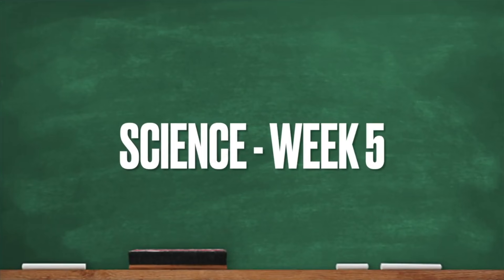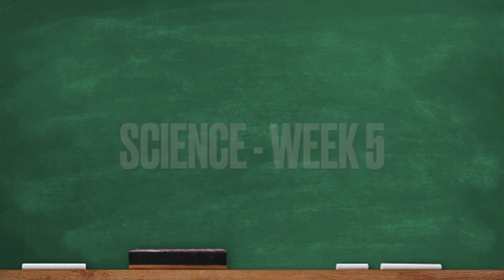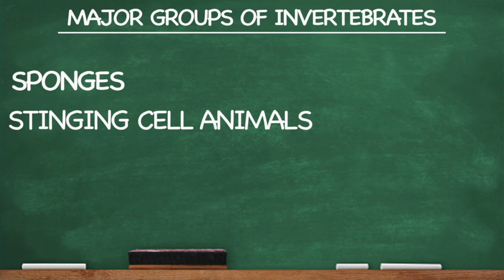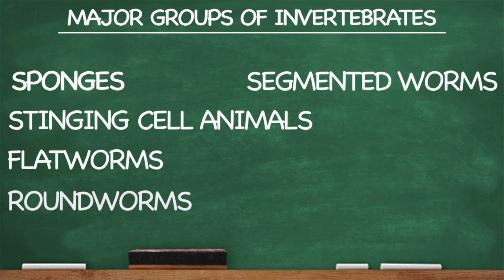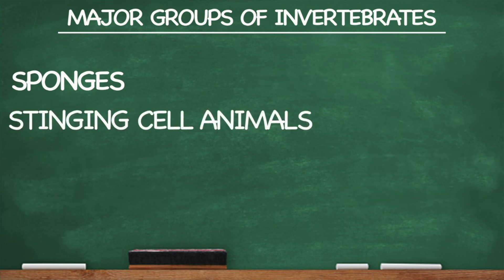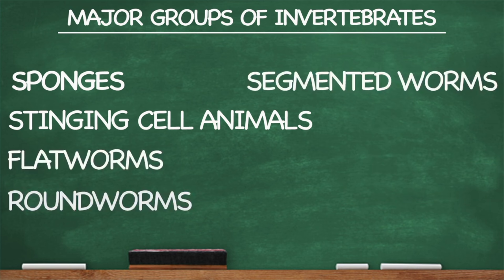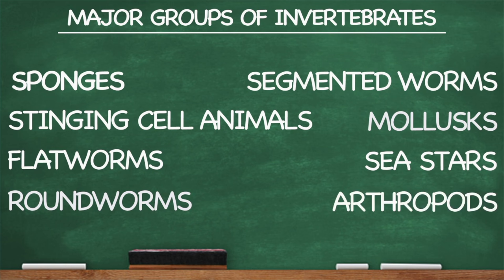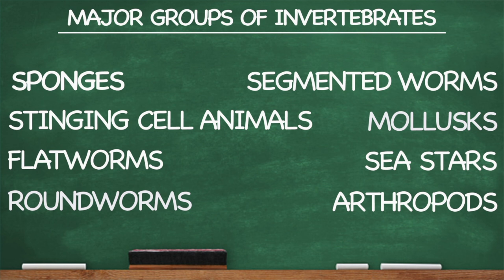CC Cycle 1 Week 5 Science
Classical Conversations Cycle 1 Week 5 - what are the major groups of invertebrates?